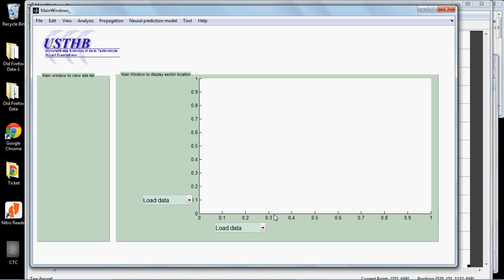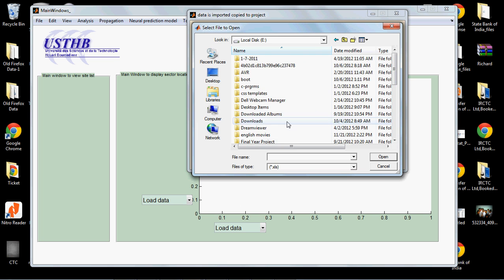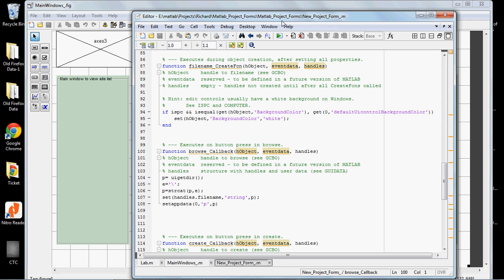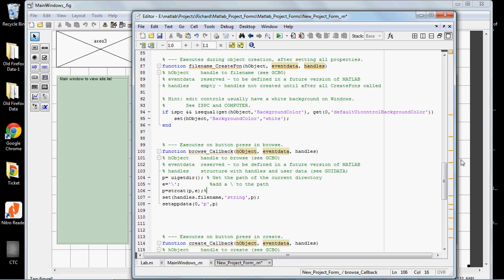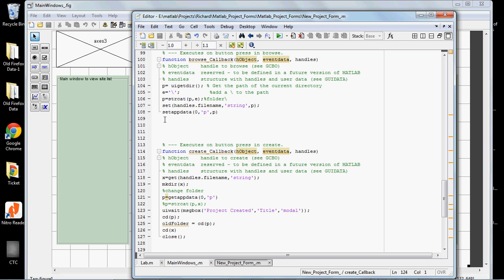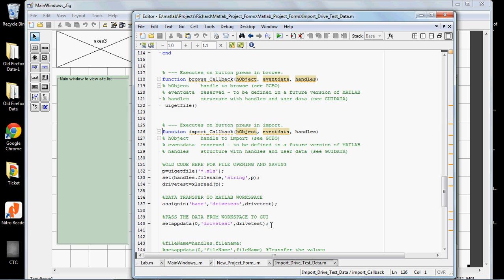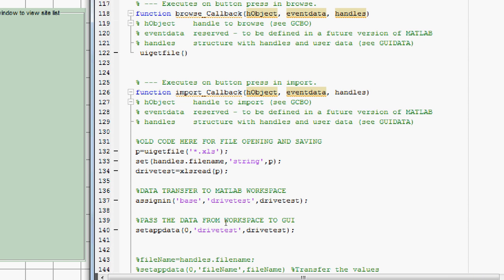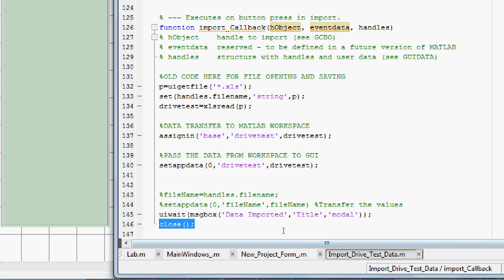How to create a new folder | Import the excel files | Close the files, folders and applications